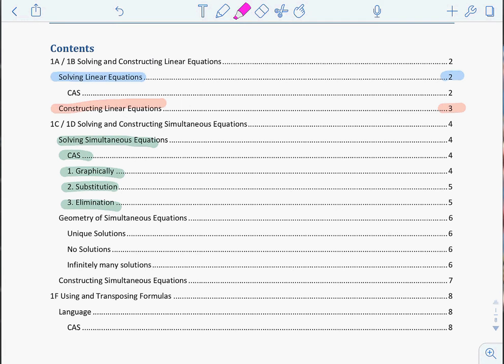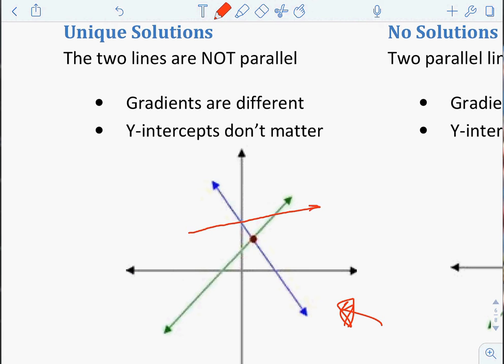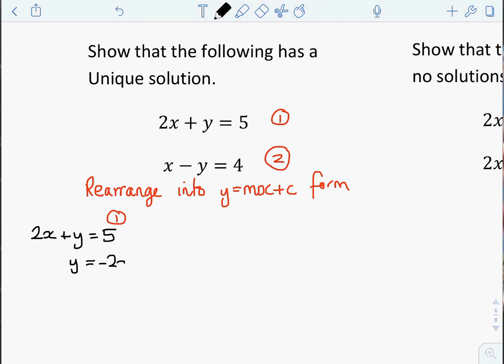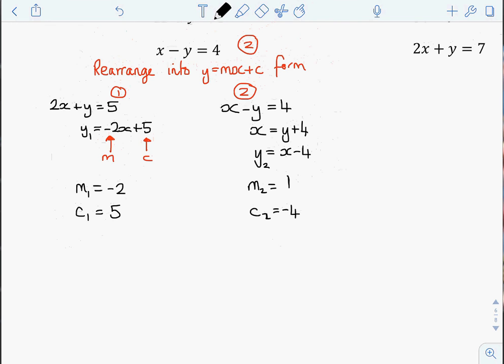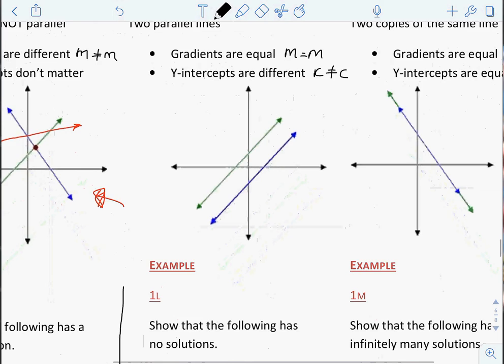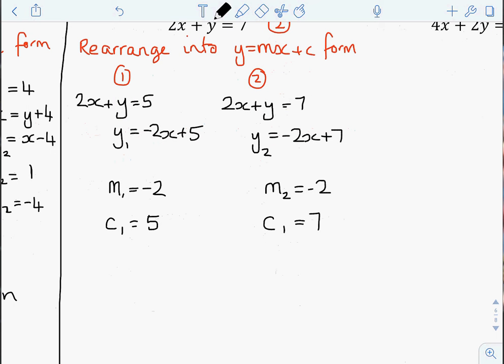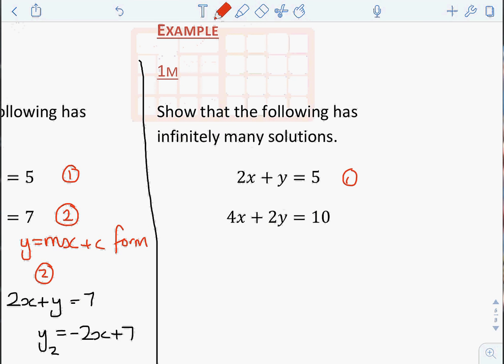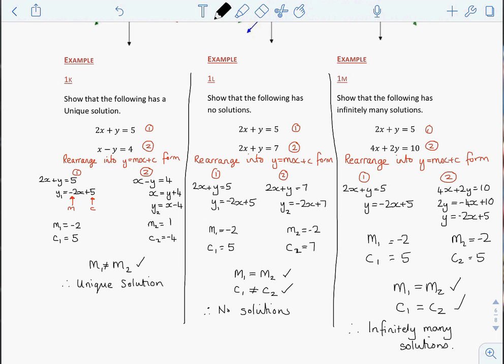1C Geometry of Simultaneous Equations 13m33s